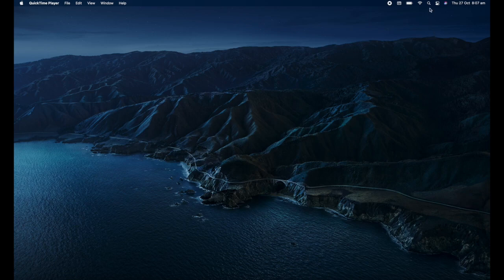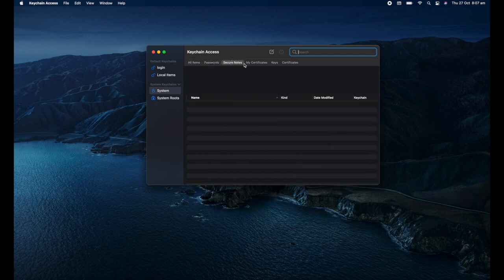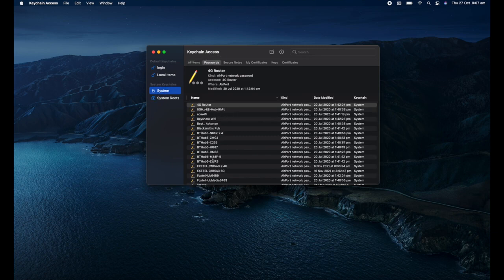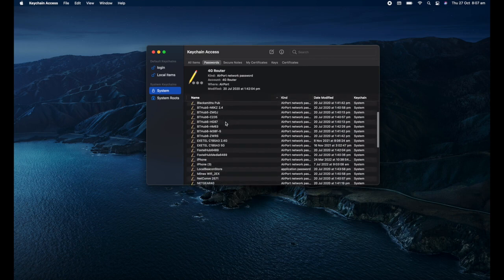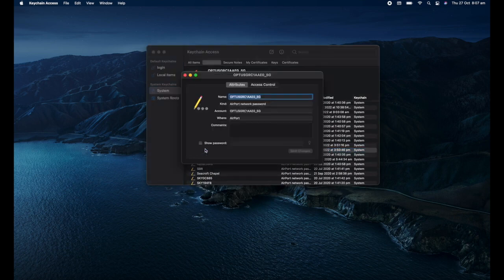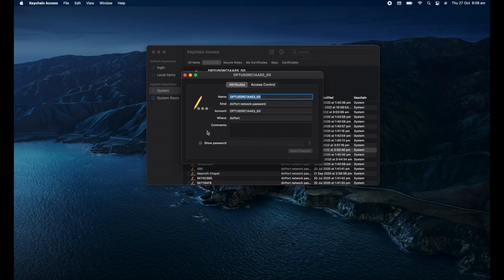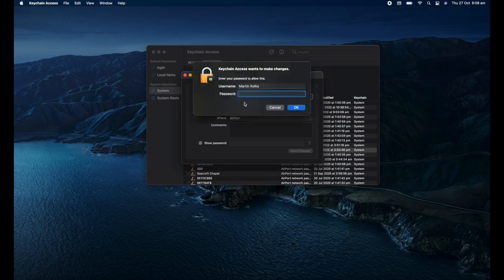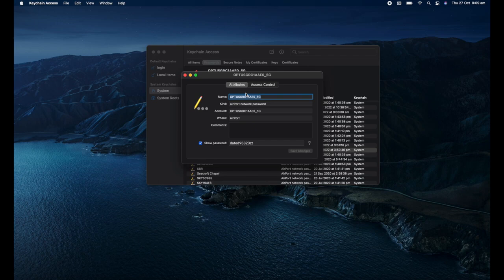How To Find WiFi Password On Mac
In this video I show you a quick and easy why to find your wifi password using your mac.